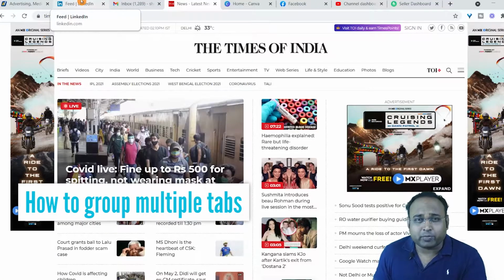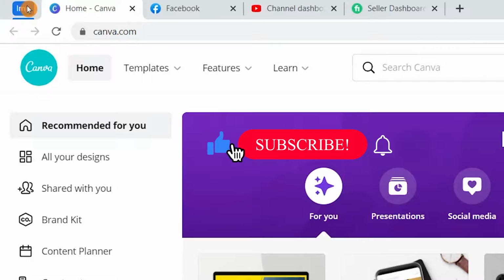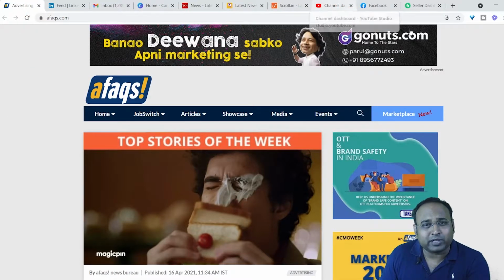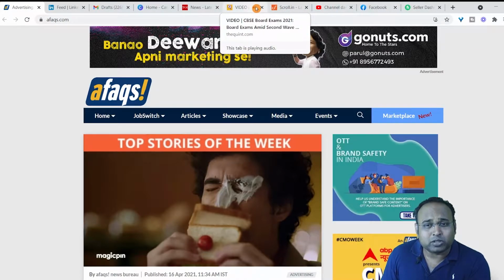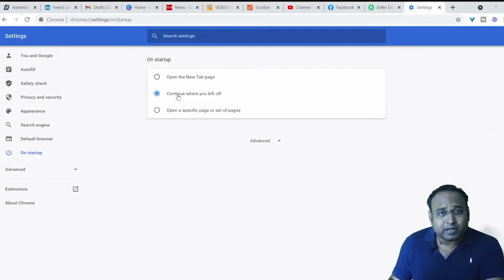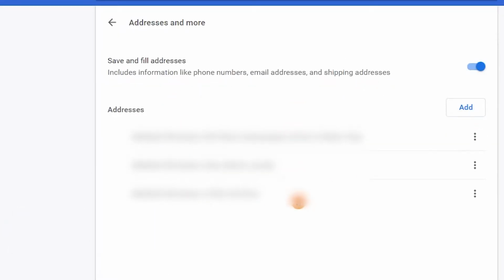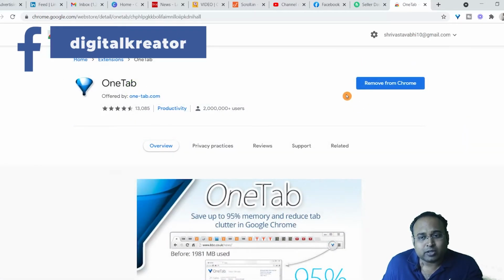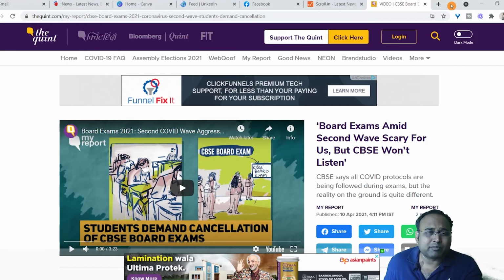Google Chrome tips and tricks 2021 tutorial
These are the amazing google chrome tips and tricks. If you are a professional and continuously use the web browser, then these google chrome tips and tricks will be very helpful for you.

Time Stamp:

0:00 intro
0:54 how to group and ungroup multiple tabs in google chrome
2:43 how to pin or unpin tabs in google chrome
3:17 how to mute and unmute tabs in google chrome
4:01 open tabs from where you stopped in google chrome
4:45 how to manage autofill in google chrome
5:41 how to use "one tab" extension in google chrome
7:22 conclusion

I hope these 6 google chrome tips and tricks 2021 tutorial will be helpful for you all.